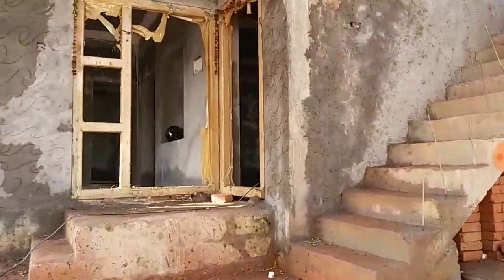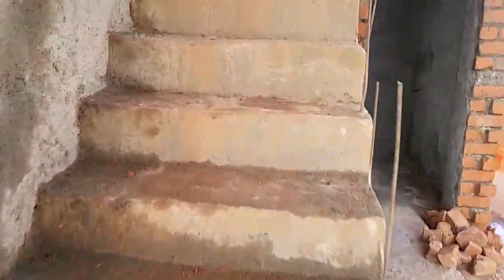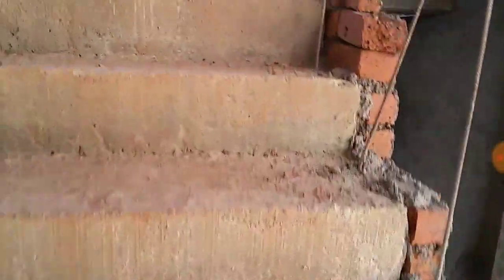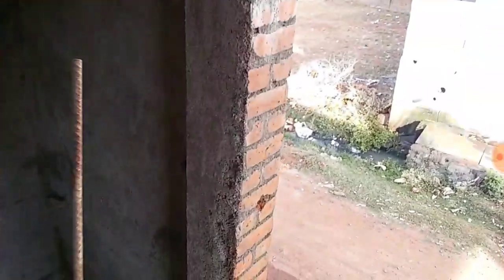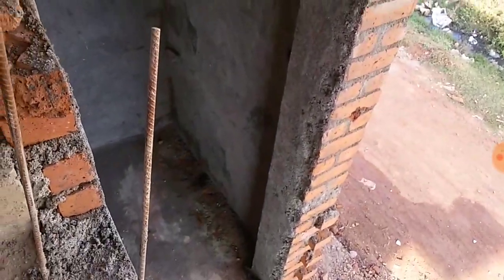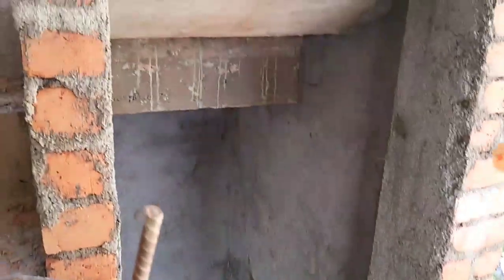30 X 40 (22 X 34) north face 2bhk house map naksha plan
First  floor 30 X 40 house plan 2nd vedio

1BHK

hall 11' X 8'5"
kitchen 7'x5'
bed 10'7" X 9'5"
toilet and bath 7' X 4'4"

1BHK

HALL 11' X 8'9"
KITCHEN 7'4" X 6'6"
BATH AND TOILET 7' X 4'

please send your house plans pdf files and house images ceiling tiles interior designs on my watsapp number 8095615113